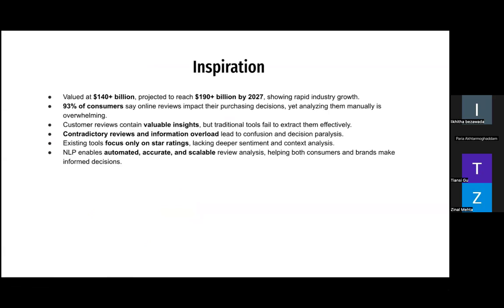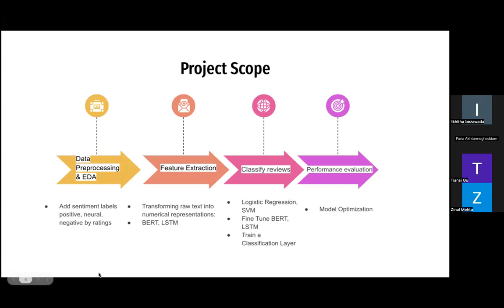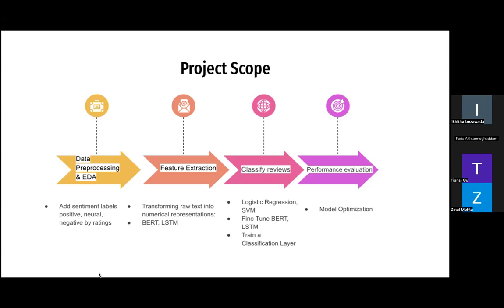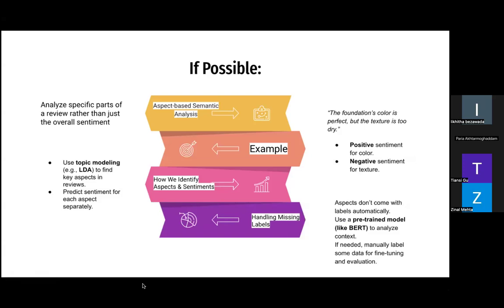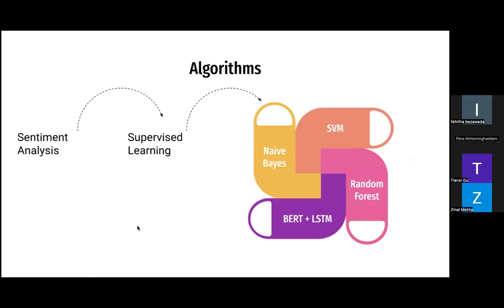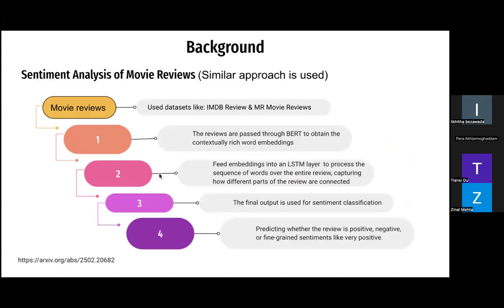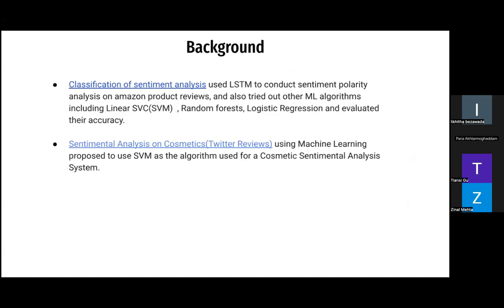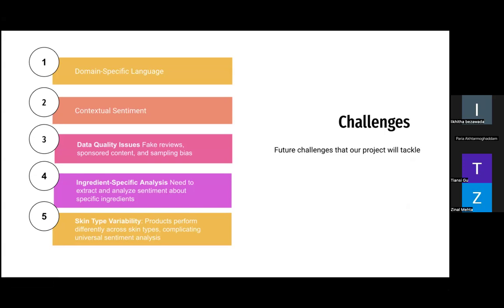ML final project presentation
proposal